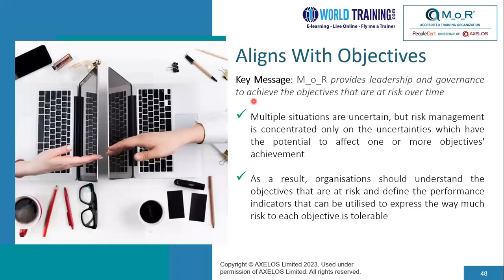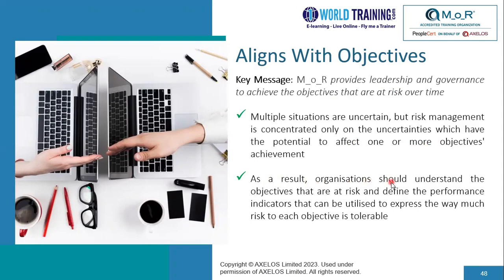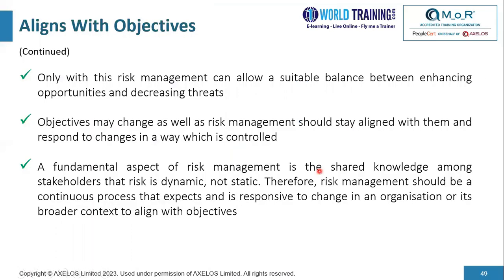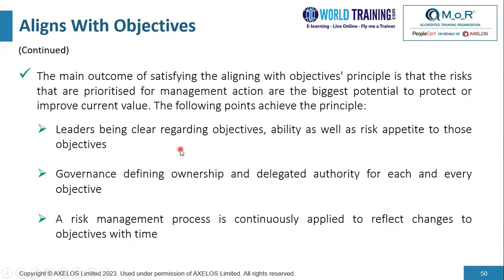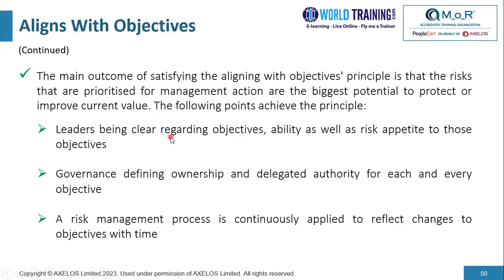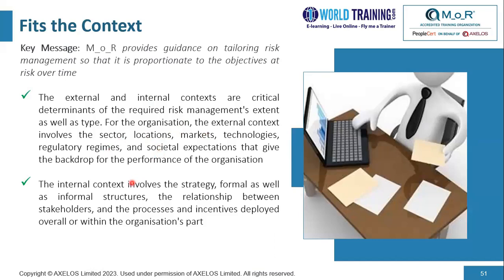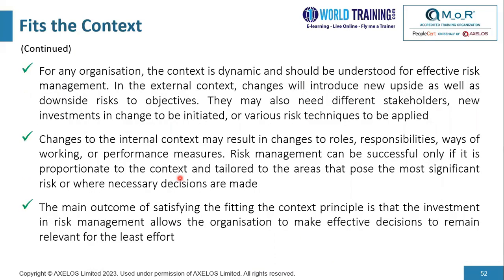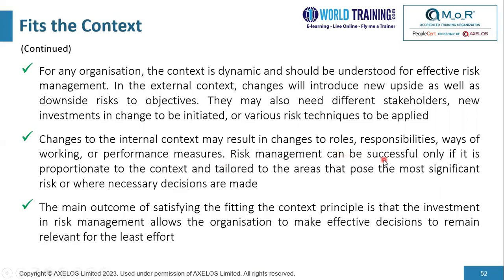Apply and Analyse the principles | M_o_R 4 Practitioner | AXELOS | PeopleCert| 1WorldTraining.com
To enroll in full version of M_o_R 4 Foundation Course or Take your PeopleCert Axelos Exam, please

M_o_R® 4 is the definitive guide to managing risk effectively, providing practitioners with the ability to practically apply the framework in the workplace. It places value creation at the core of risk management and offers a practical understanding of how risk links to value creation and protection. The alignment of M_o_R® 4 with internationally – recognised ISO standards and a global perspective allows it to be implemented across different industries, sectors, regions, and geographies.

It is a must-have certification for roles where managing risk is inherent, including portfolio, programme, project, business change, and risk management professionals. It has a specific relevance for individuals working in product-focused environments and roles, offering a compelling integrated solution for the unique challenges faced by modern, digital-first organisations.

The framework enables certified professionals to deliver value to their employers and organisations in addition to enhancing their own career development. It includes valuable fictional case studies which illustrate how the guidance works in practice and can be tailored and applied across different sectors and organisations, irrespective of their operating model.

M_o_R® 4 also provides clear guidance on effectively integrating risk management to Agile practices at all levels of an organisation and helps teams and individuals to understand how risk links to opportunity and the delivery of benefits, without losing flexibility or competitive advantage.

Who is M_o_R® 4 Practitioner for:

M_o_R® 4 Practitioner is ideal for any anyone working within a corporate governance environment that is responsible for identifying, assessing, planning, or managing risks, or reporting on risk management activities across the organisation.

Starting from 1 February 2022, exam vouchers for AXELOS Certifications, including M_o_R®4 Practitioner, will incorporate the corresponding Digital Core Guidance (eBook). The Core Guidance eBook acts as a valuable source for candidates in their day-to-day work, long after their exam has finished. It becomes available in the candidate’s PeopleCert account, upon exam purchase and the candidate is able to take advantage of several features available like annotation, highlighting, etc.